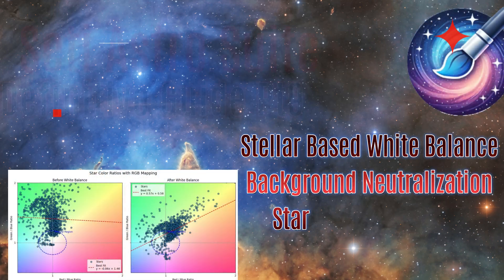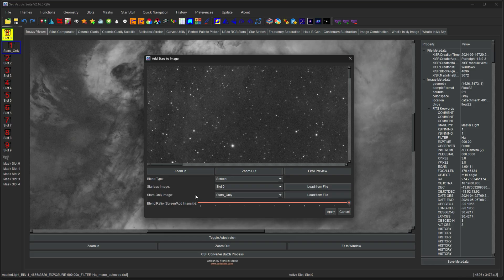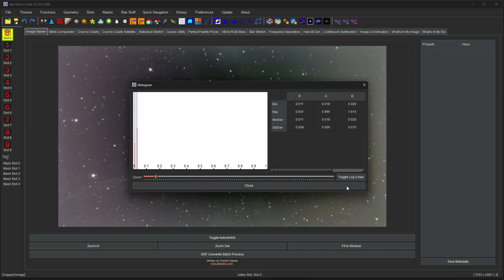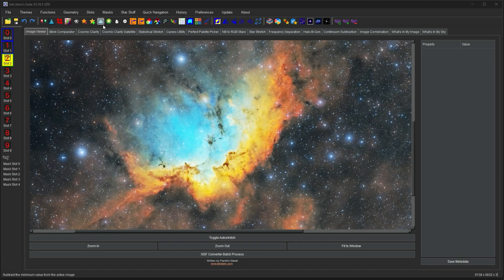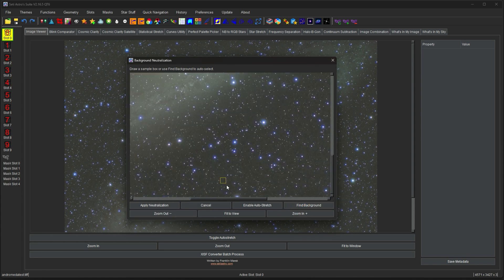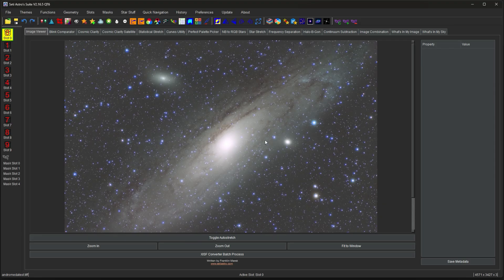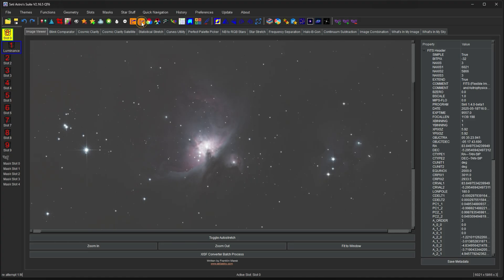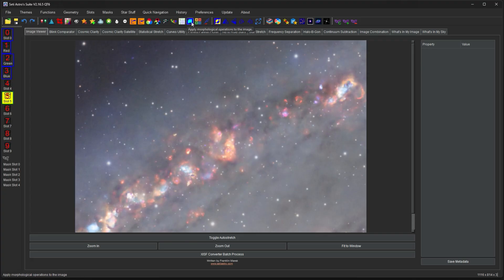Seti Astro Suite, The Definitive Guide: Part 9 Stellar White Balance, Pedestal Removal, and More!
Next part of Seti Astro Suite. Removing and Adding stars, Background Neutralization, White Balance, Pedestal Remover, Remove Green, L and RGB extraction and combination.